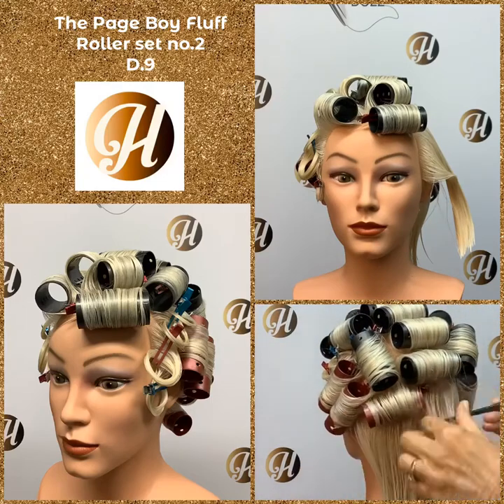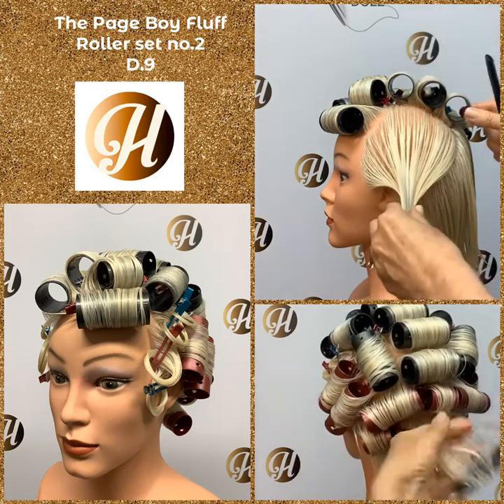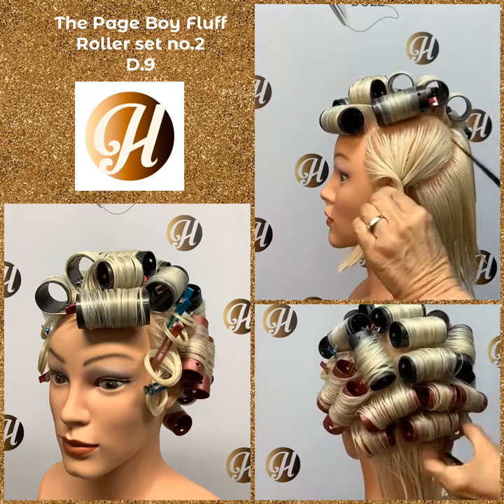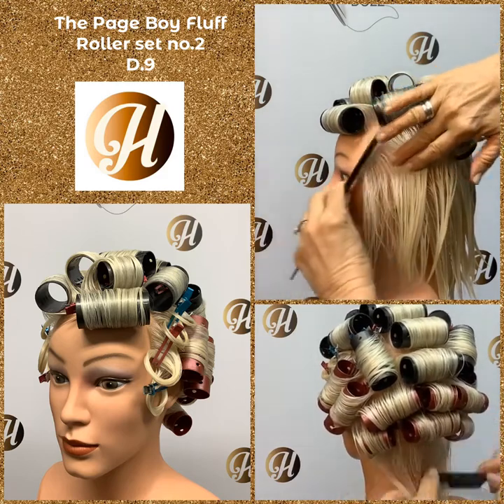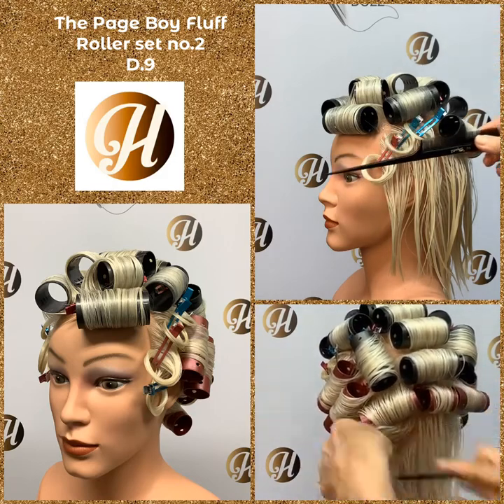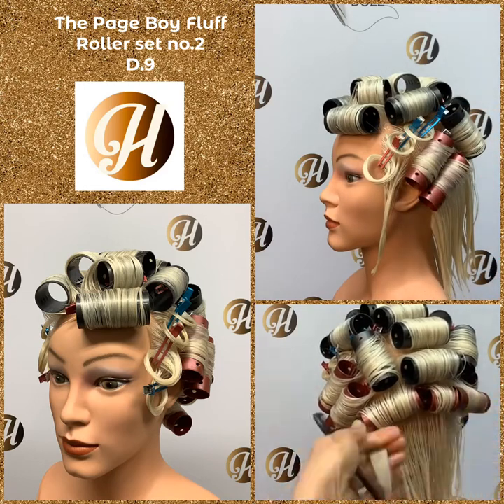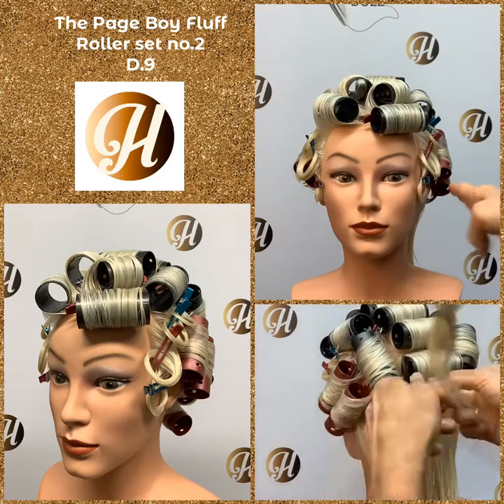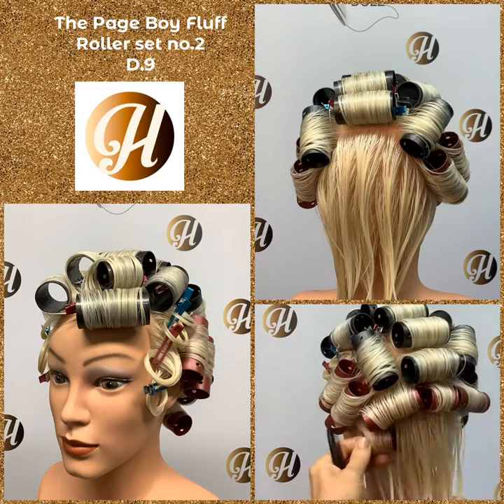Block D-D.9-Roller Set No. 2 - The Page Boy Fluff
A demonstration of roller set no. 2 - The Page Body Fluff.
Contract no. D.9
Handout:   Roller Set No. 2 - Page Boy Fluff